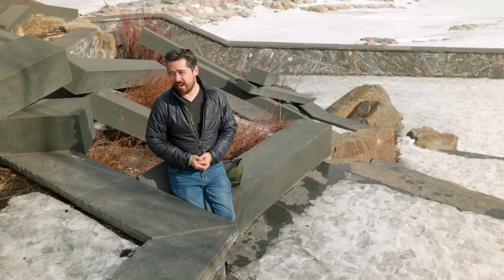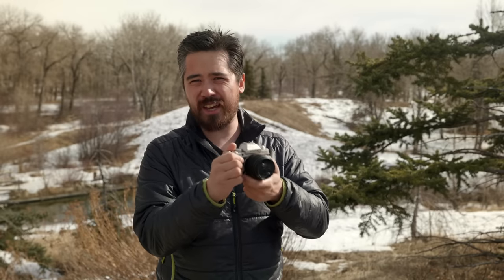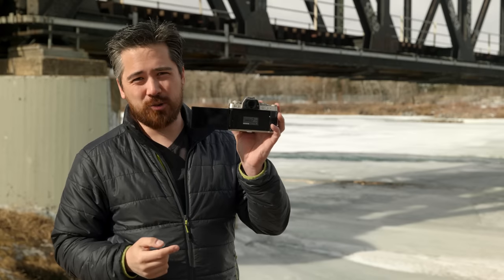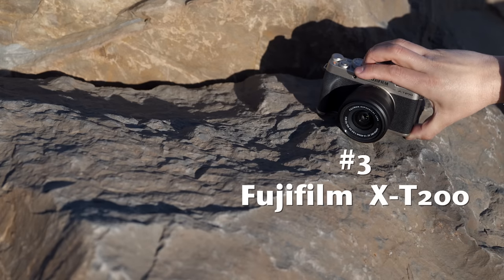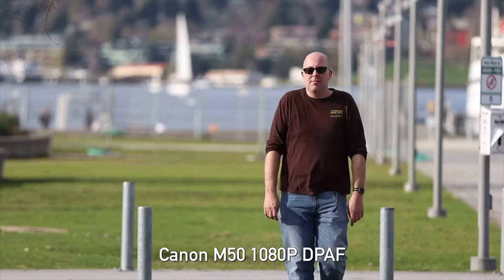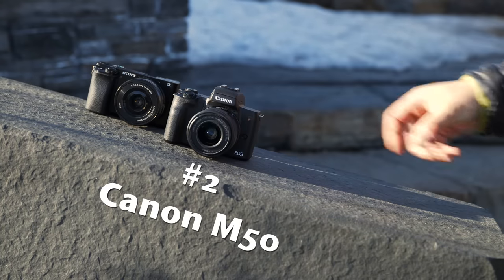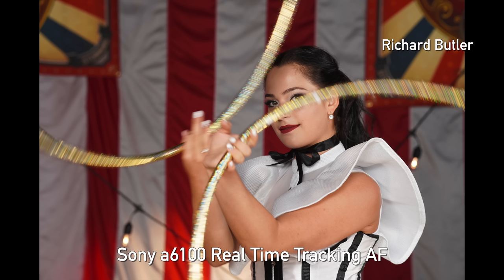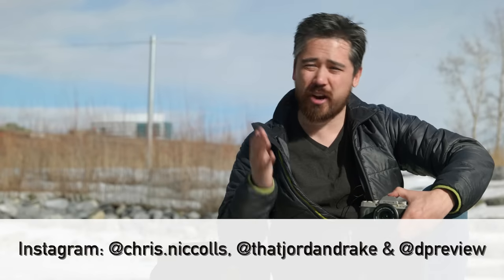Best Entry-level APS-C Mirrorless Camera (Canon EOS M50, Sony a6100, Fujifilm X-T200)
We compare three entry-level APS-C mirrorless cameras: the Canon EOS M50, Sony a6100 and Fujifilm X-T200. Which mirrorless camera is right for you? See our full reviews on DPReview.com!